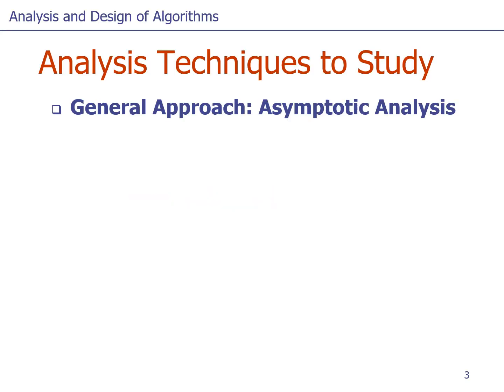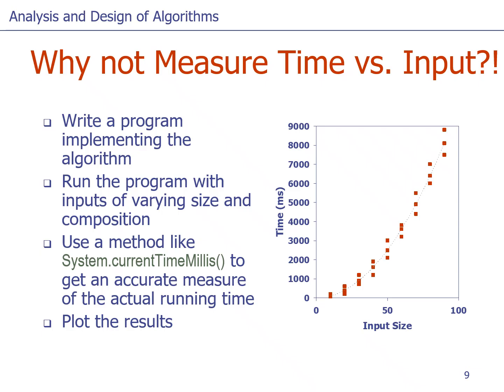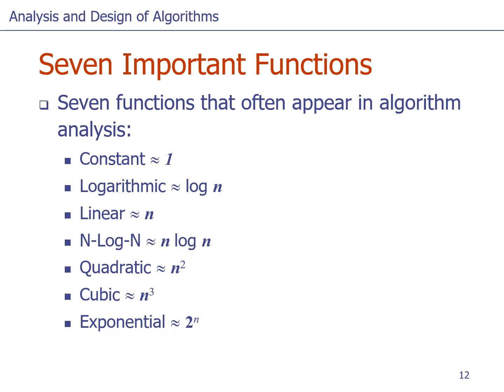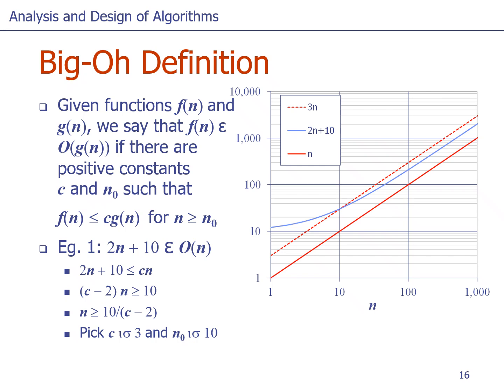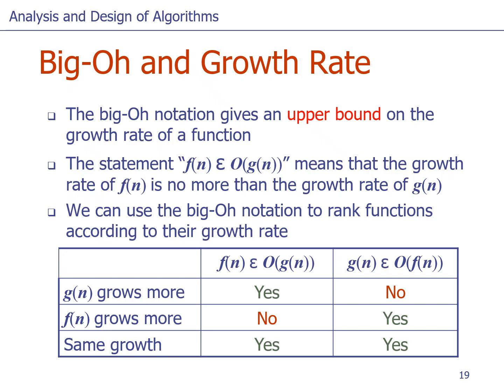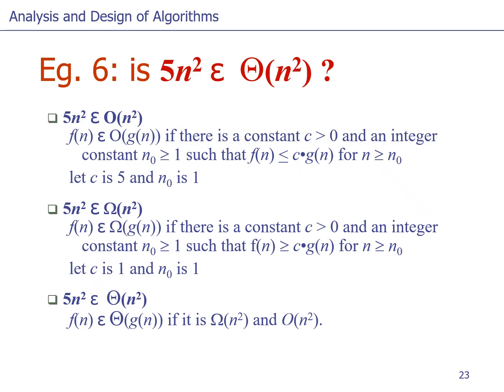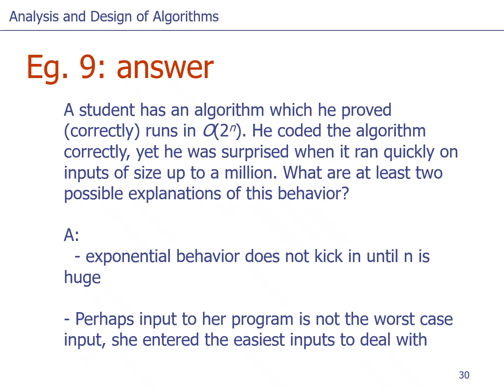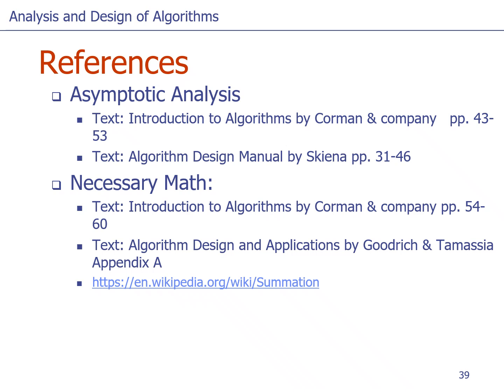Lecture 6: Asymptotic Analysis.